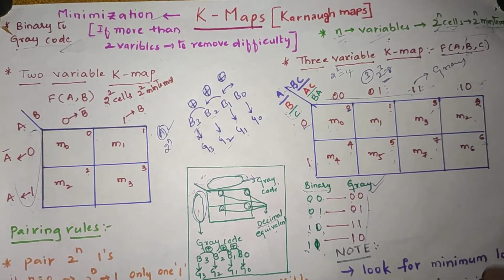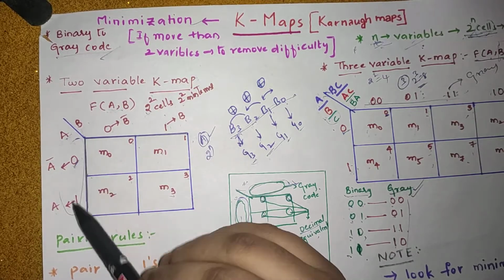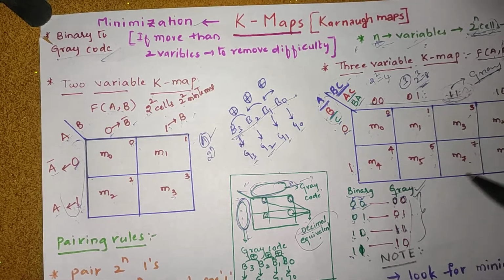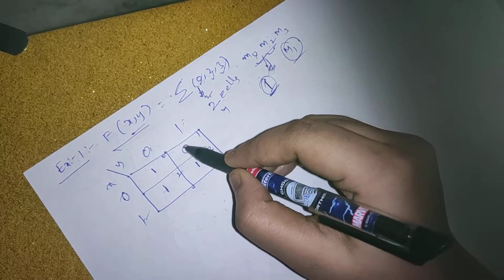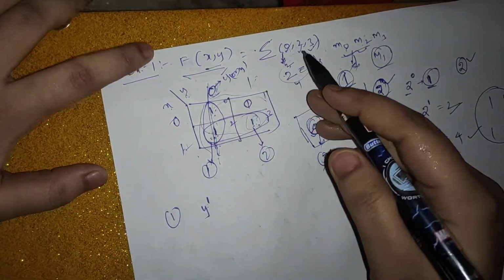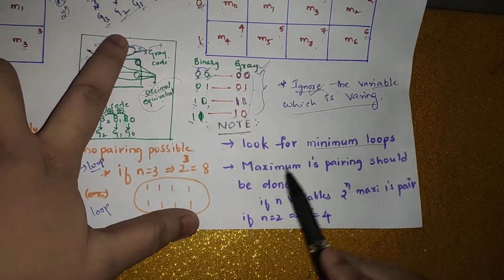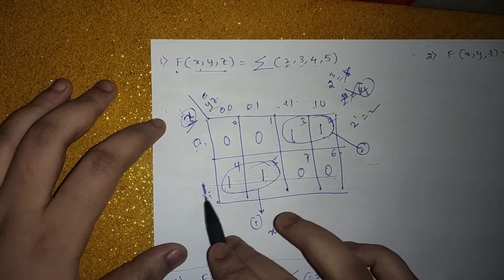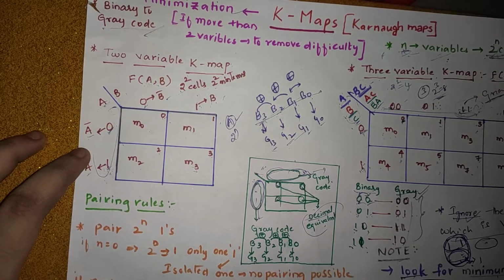K-MAPS || MINIMIZATION OF BOOLEAN FUNCTION || DIGITAL ELECTRONICS|| EASY WAY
we are here to explain you.